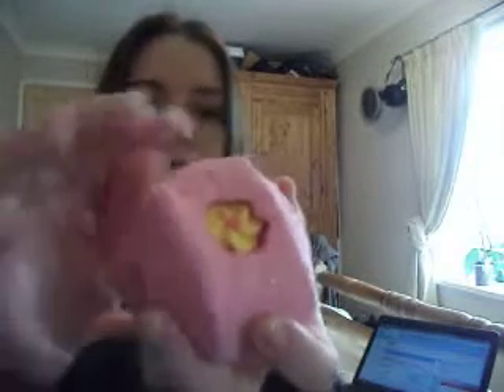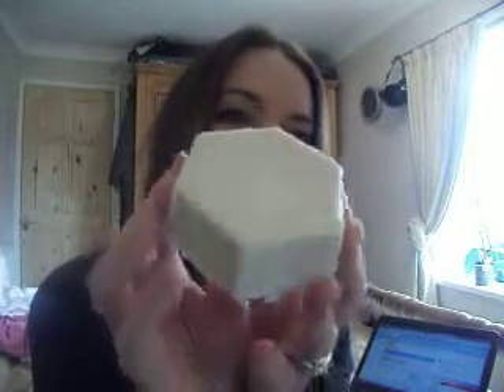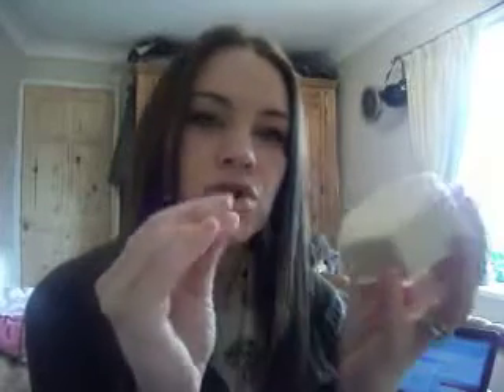Little Lush Haul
Magic Mushroom
Honey I washed the kids
Creamy Dreamy Bath Melt
Body Message Bar White Chocolate & bananas
NEXT glass unit. I use for Make up Storage
was £22 but got htis in Christmas Sale for £10.00